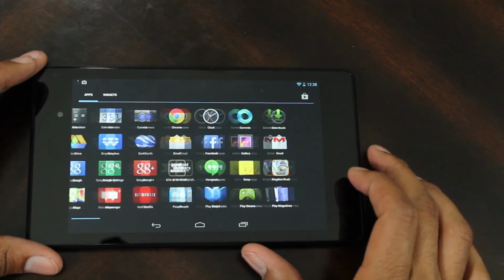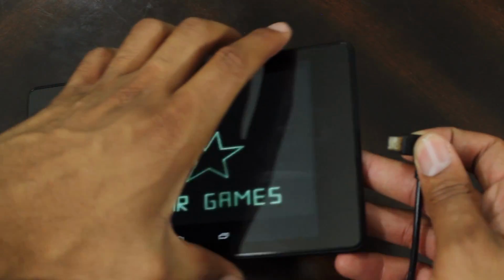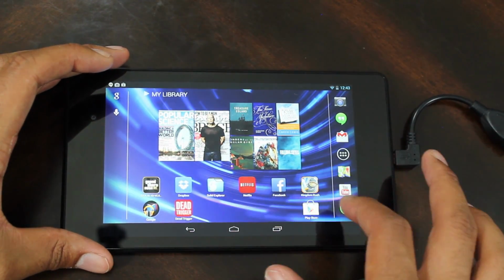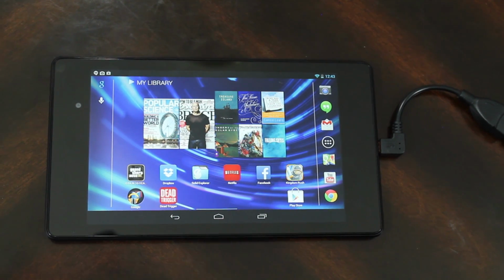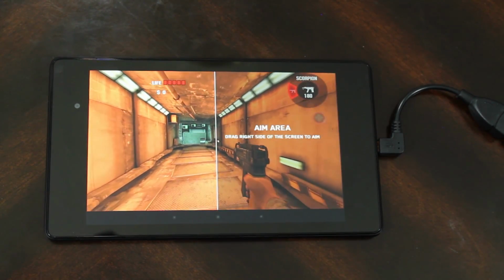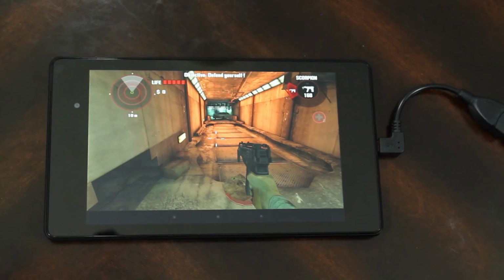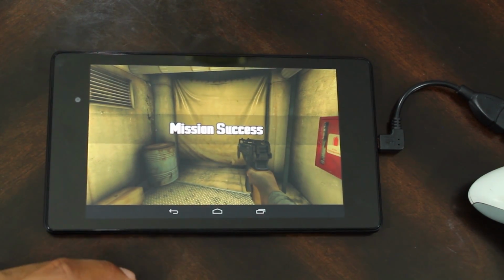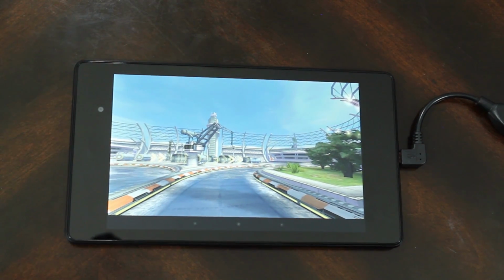New Nexus 7 Gaming Benchmarks | Lag Free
One problem I had with Nexus 7 from last year is that some games were still laggy. I am going to do a real life scenarios bench marking. Going to load up some games, and see how well they run. Let's take the new nexus 7 for a spin, and let's see if it lags this time around.